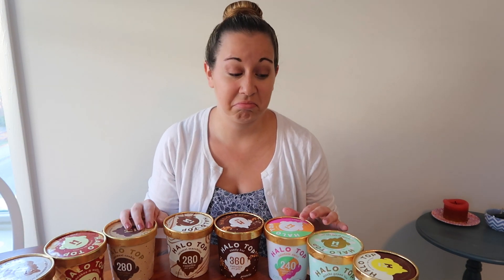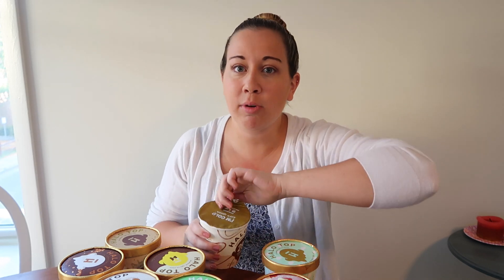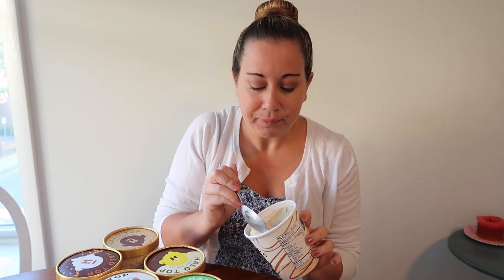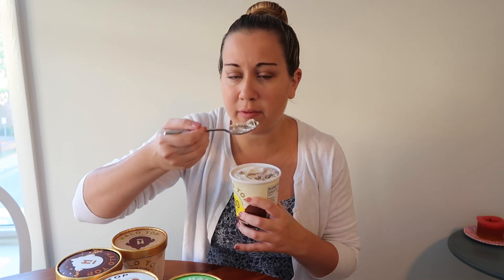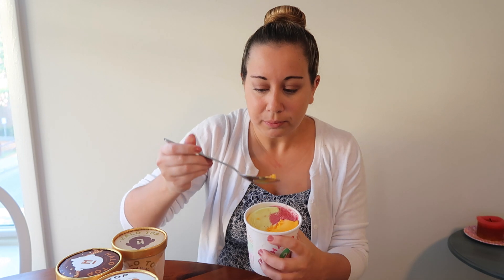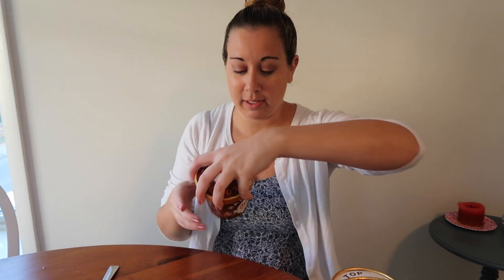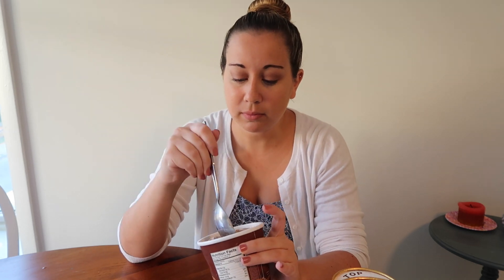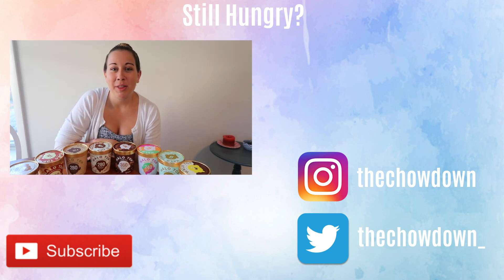NEW HALO TOP FLAVORS | Taste Test | TheChowDown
TRYING HALO TOPS NEW FLAVORS! Halo Top has new flavors and in this video I taste test and review 7 of the new flavors.
WHICH FLAVOR IS YOUR FAVORITE?

Chocolate Covered Banana
Mochi Green Tea
Rainbow Swirl
Candy Bar
Caramel Macchiato
Oatmeal Cookie*
Pancakes and Waffles
Cinnamon Roll

*Oatmeal Cookie is not a new flavor

Still Hungry?